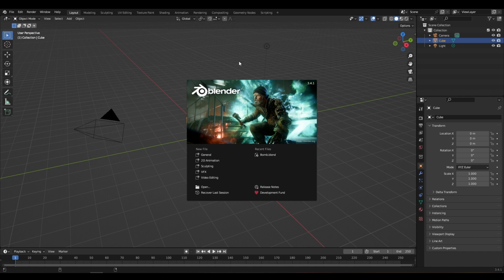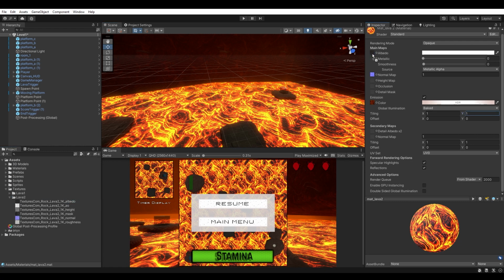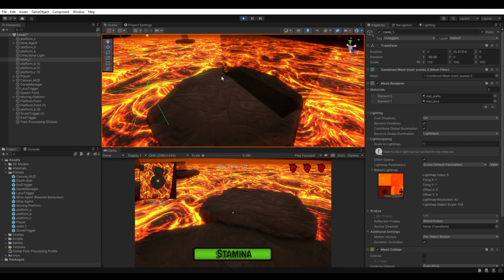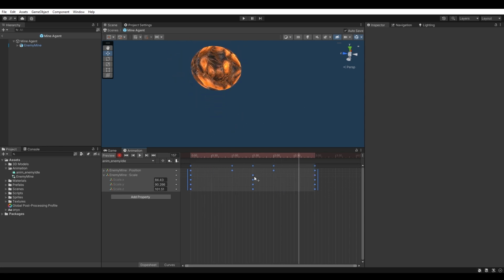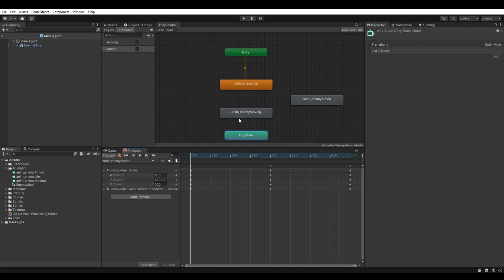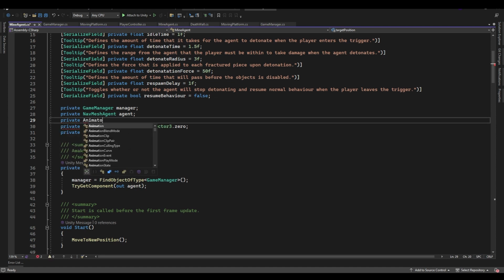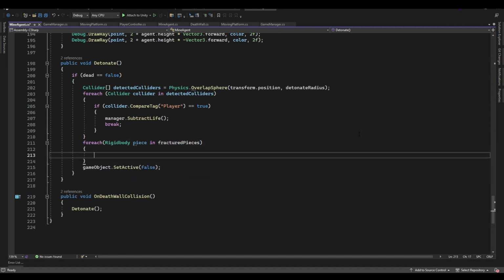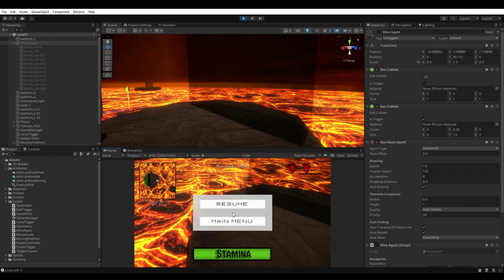3D MODELLING and ANIMATING the AI MINE AGENT in our FLOOR IS LAVA GAME using BLENDER and UNITY 2021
In this tutorial you will learn how how to use Blender to create a simple 3D model that can be imported and animated in Unity for the 'floor is lava' game that I have been creating over previous videos. You will learn how to fracture and export 3D geometry from within Blender, as well as learn to use the Animation and Animator tools in Unity.

IMPORTANT CONSIDERATION - If you are having trouble with animations not looping when the game is running, find the animation file in the project window and ensure that the 'Loop Time' checkbox is turned on.

This is the thirteenth video in the 'creating a Floor is Lava game in Unity 2021' series.

00:00 Introduction
01:09 Creating a UV Sphere in Blender
03:00 Changing geometry shading to smooth shading
04:47 Creating a cell-fractured version of the geometry
06:41 Preparing geometry for export
07:35 Exporting 3D geometry to Unity as an FBX file
09:25 Applying textures to the mesh in Unity
15:45 Adding the mesh to the mine agent prefab
17:27 Implementing a mine agent in the scene
21:33 Setting up the editor for animating the mine agent
22:31 Creating an 'idle' animation
31:59 Creating a 'movement' animation
36:04 Creating an 'armed' animation
38:53 Setting up the animations in the Animator
49:21 Extending the MineAgent script
54:26 Triggering animator parameters through code
1:00:07 Adding force to the fractured pieces with Physics.AddExplosionForce
1:04:32 De-spawning the gameobject with a Coroutine
1:06:55 Setting up physics for the fractured pieces
1:09:22 Final scene checks
1:11:17 The final result